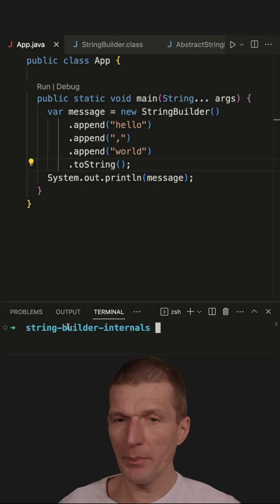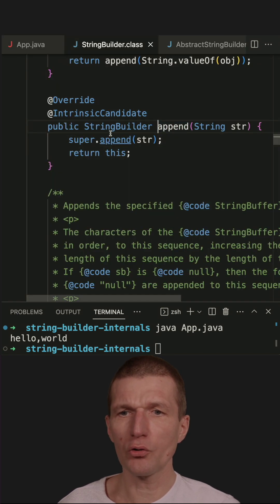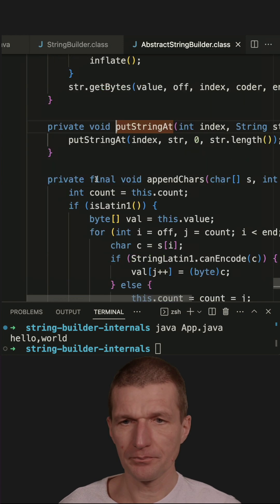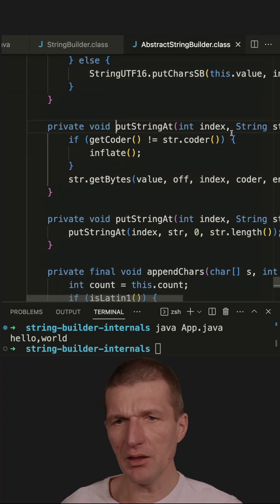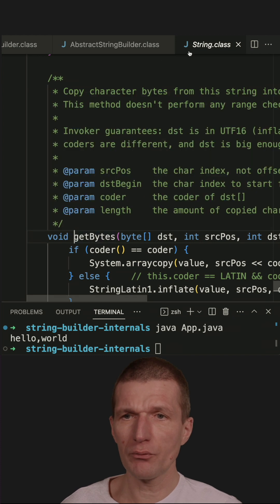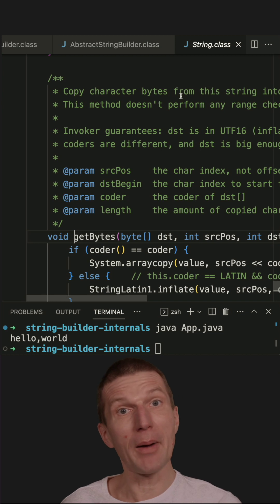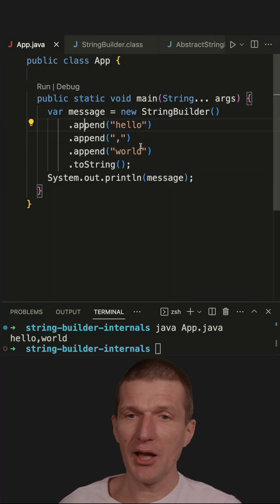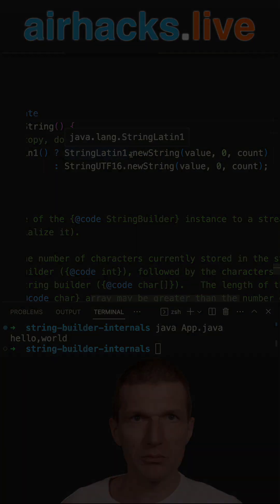What Happens Inside StringBuilder.append?